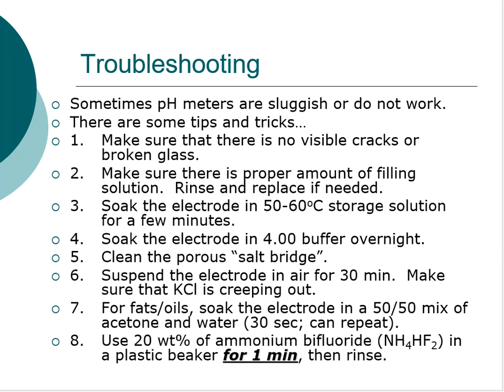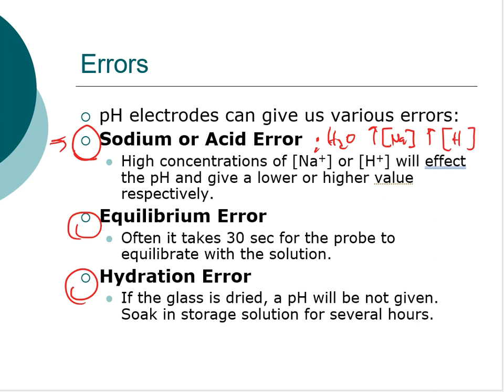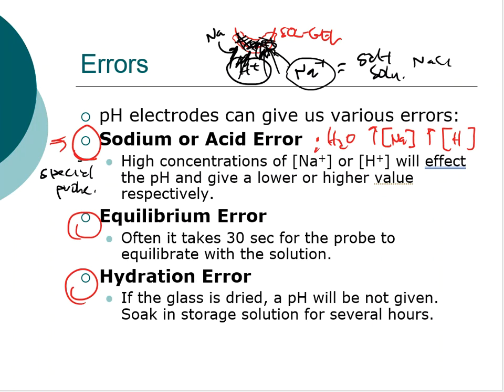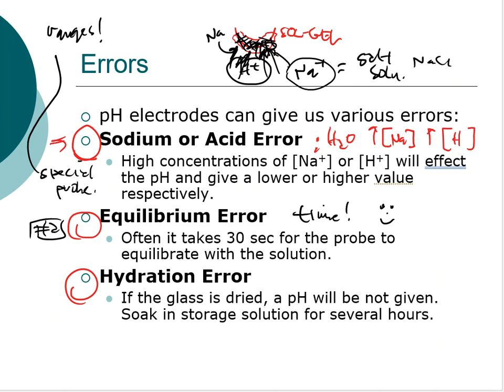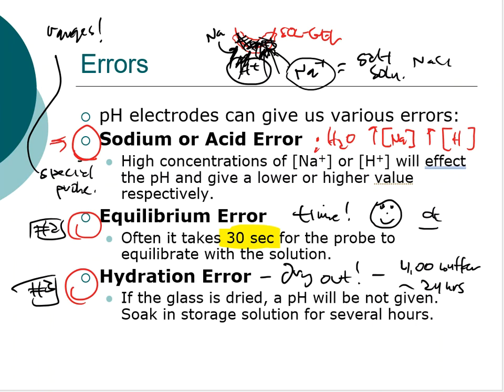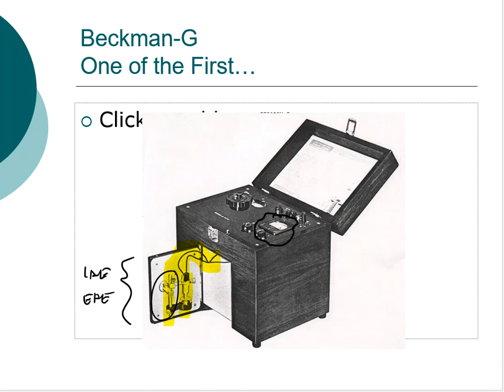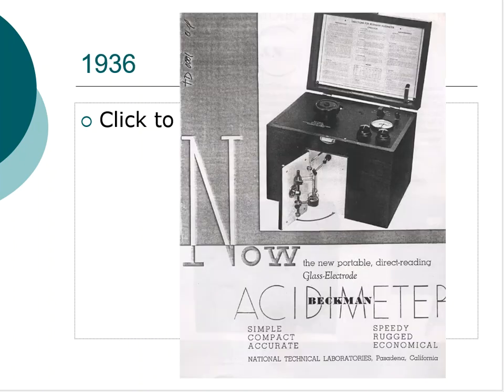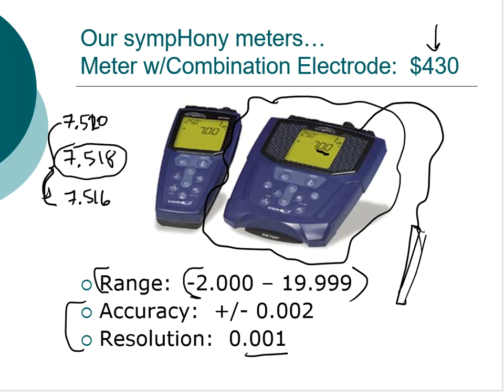CTC 114 pH Probe: Three Major Errors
In this video, three major errors that can happen with pH probes will be discussed.  If these errors happen, how can we fix them?  Finally, a brief discussion of the first pH meter (circa 1930s) will be presented.